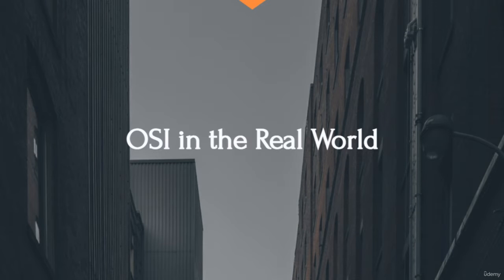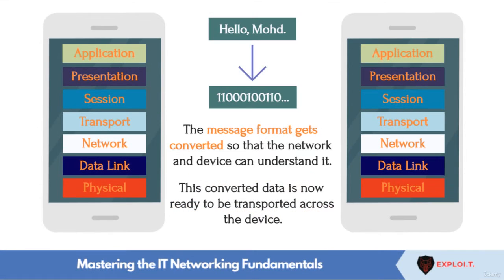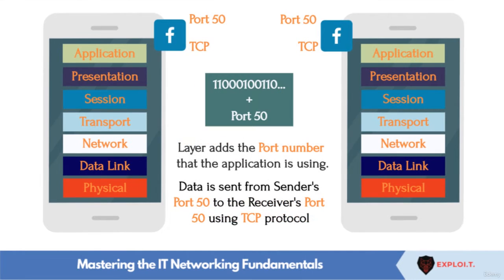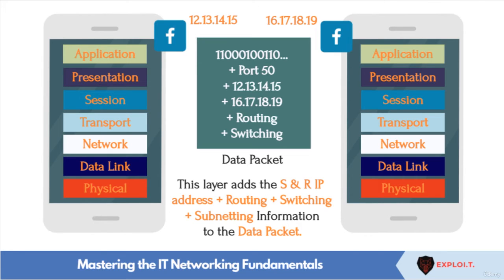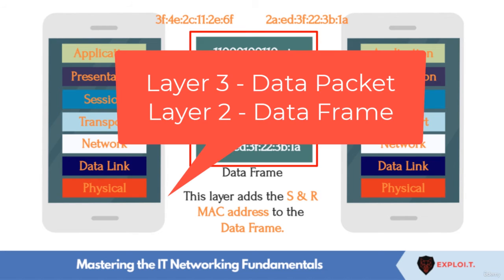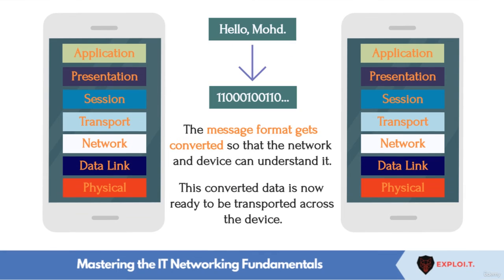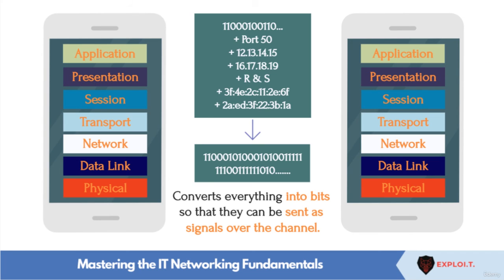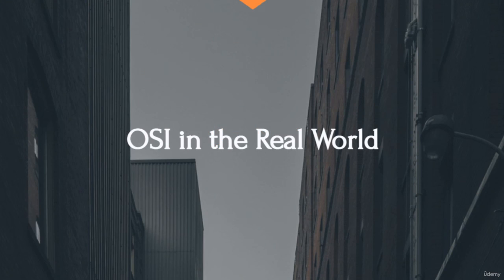22. OSI explained with an example || Mastering the IT Networking Fundamentals || Skilled Animator